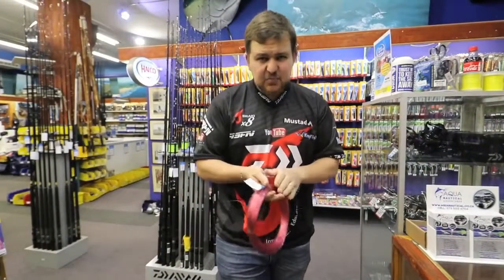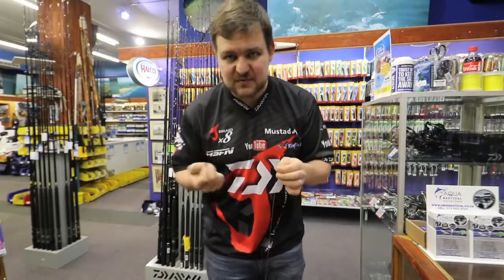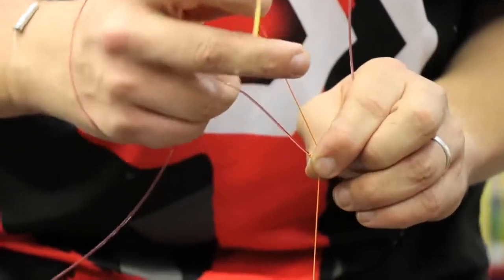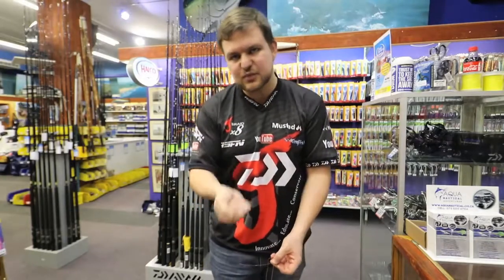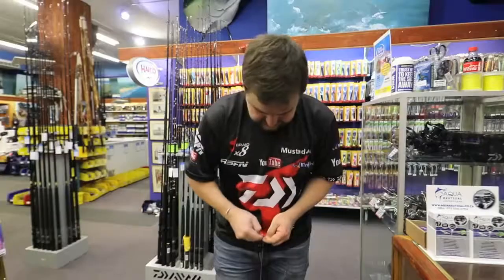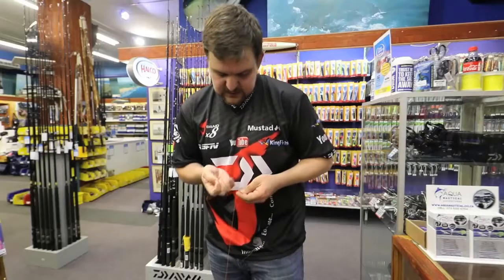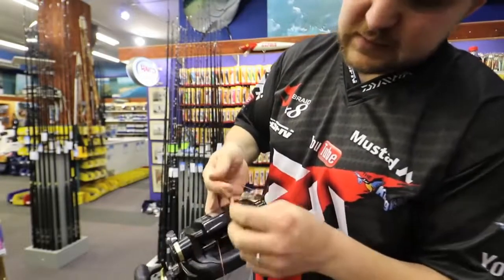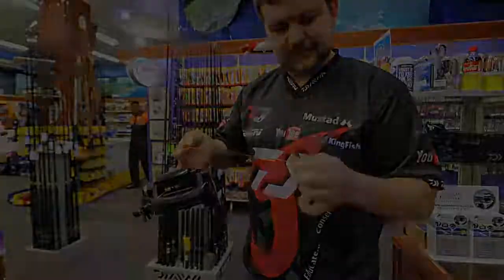Find A Quick Way To THE FG KNOT FOR FISHING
The FG KNOT is one of the strongest and slimmest braid to fluoro knots you can tie - HOW TO tie it the fastest and easiest with a lock knot.